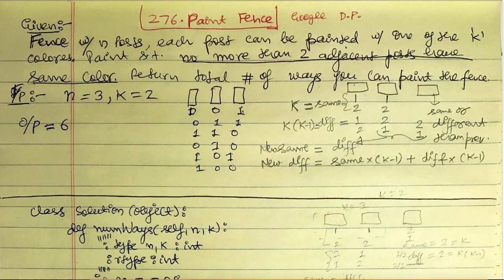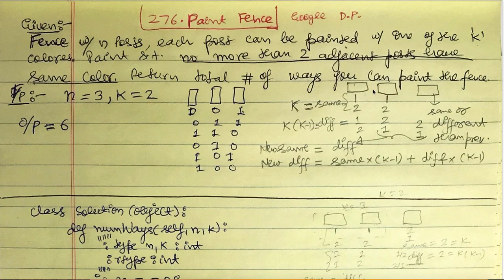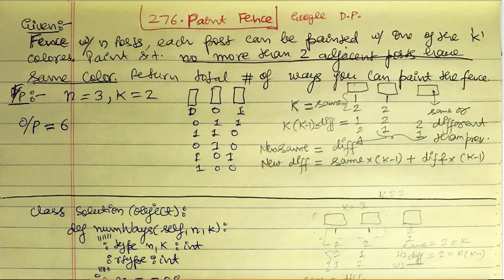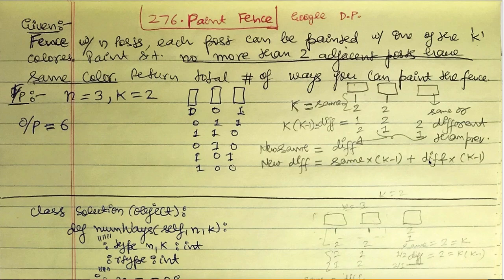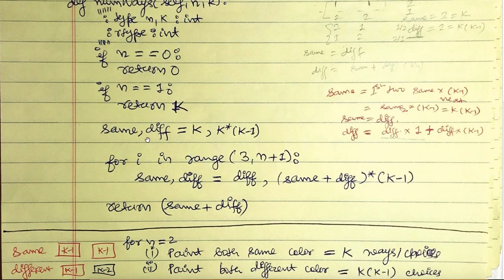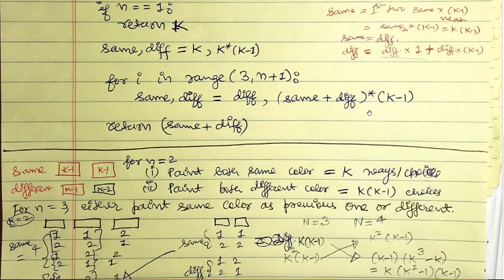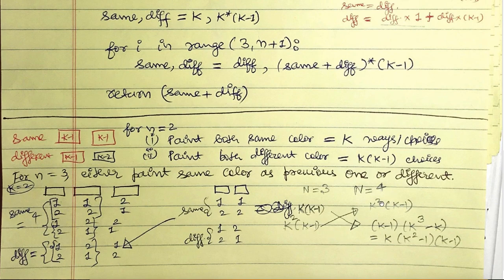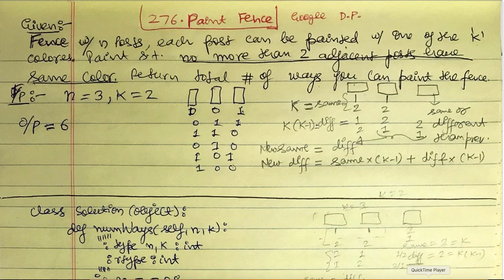Paint Fence | Dynamic Programming | Python | Leetcode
There is a fence with n posts, each post can be painted with one of the k colors. You have to paint all the posts such that no more than two adjacent fence posts have the same color.

Return the total number of ways you can paint the fence.

Note: n and k are non-negative integers.
Input: n = 3, k = 2
Output: 6
Explanation: Take c1 as color 1, c2 as color 2. All possible ways are:

            post1  post2  post3
   1         c1     c1     c2
   2         c1     c2     c1
   3         c1     c2     c2
   4         c2     c1     c1
   5         c2     c1     c2
   6         c2     c2     c1